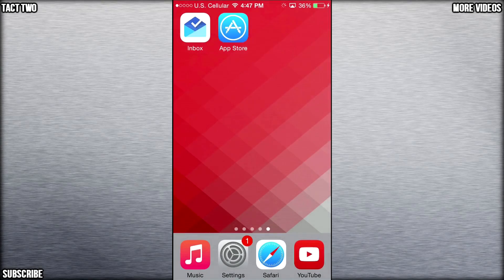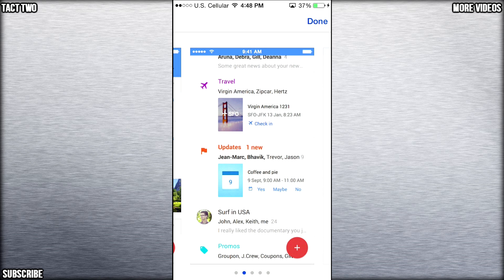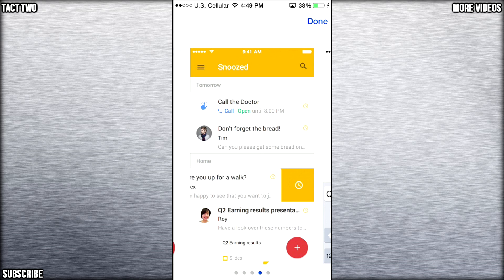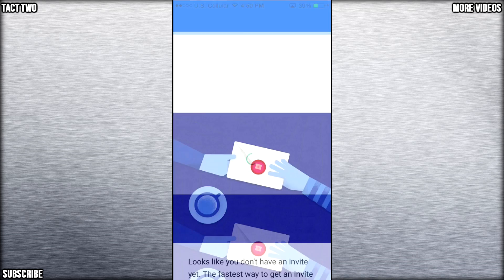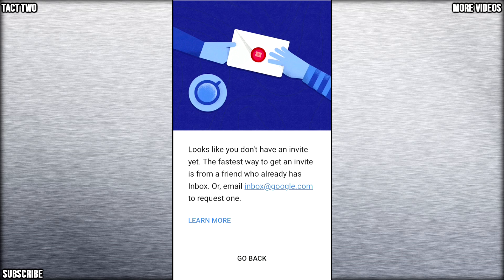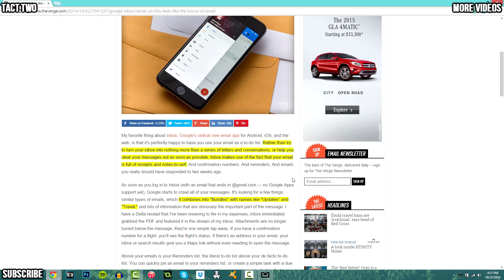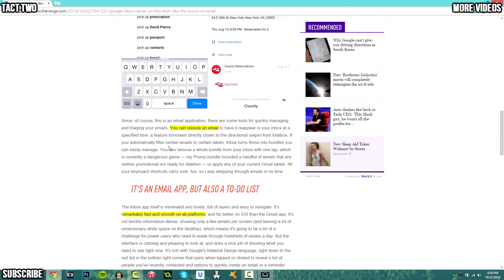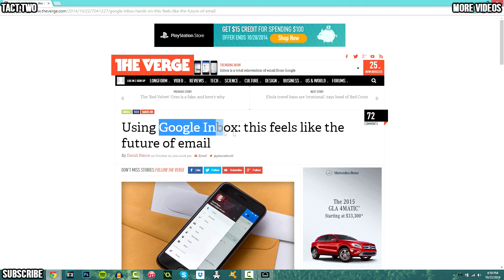How to get Google Inbox Invite - Inbox App Overview/Review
Today Isaac brings you his overview on Googles new Gmail app called Inbox. This is for iOS and Android. It was just released today (October 22, 2014).

People say it is:

- "Inbox is a total reinvention of email from Google"
- "This feels like the future of email"

App Overview:

"It combines emails into 'Bundles' with names like 'Updates' and 'Travel,' and bits of information that are obviously the important part of the message."

"You can snooze an email to have it reappear in your inbox at a specified time."

"The Inbox app itself is minimalist and lovely, full of layers and easy to navigate. It's remarkably fast and smooth on all platforms, and far better on iOS than the Gmail app."

OR

If you don't want to wait this long, find someone to invite you!

Google's description:
"We’re introducing something new. It’s called Inbox. Years in the making, Inbox is by the same people who brought you Gmail, but it’s not Gmail: it’s a completely different type of inbox, built to fit your life. Come try it with us."

iPhone 6, iPhone 6+, How to, Tutorial, Problem solving, and More!